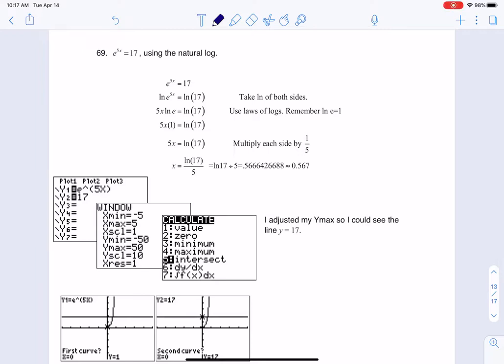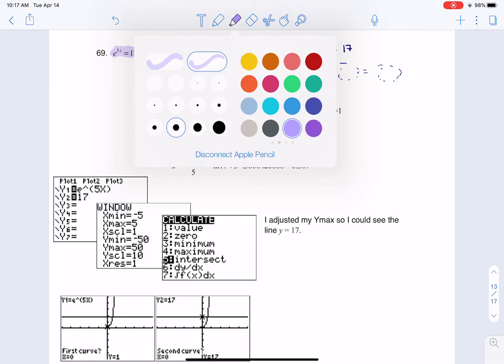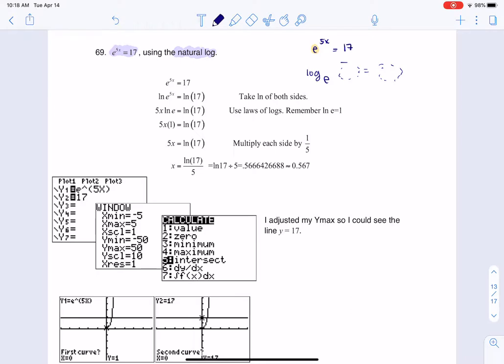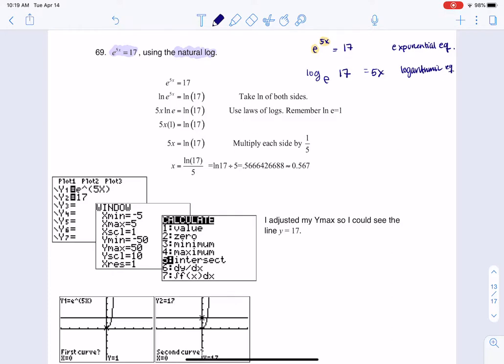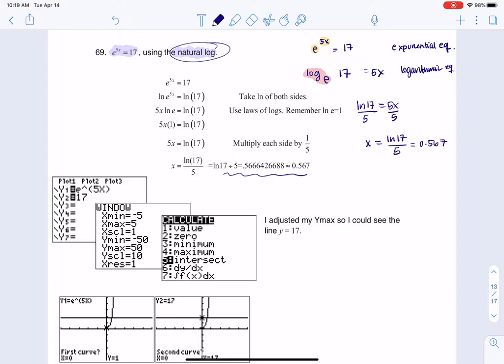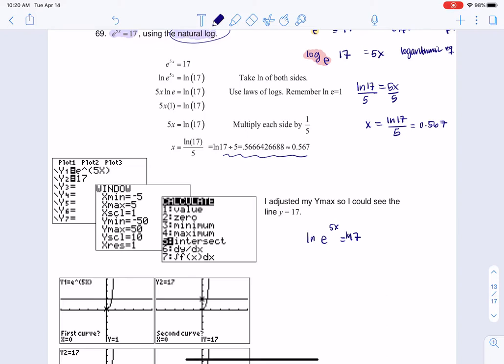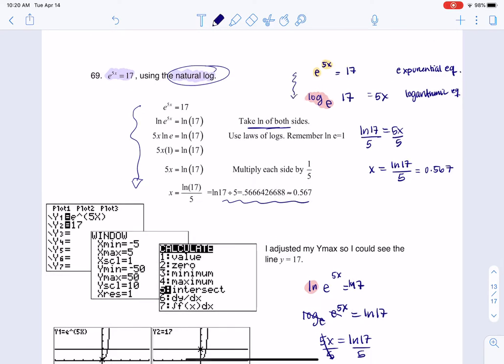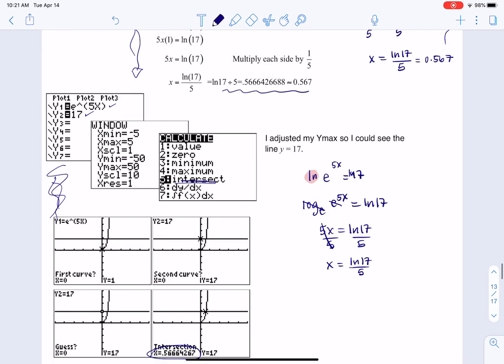Math 31 HW Section 6.6 #69